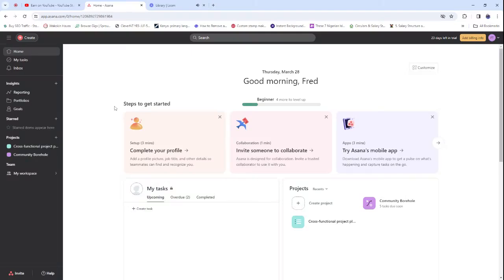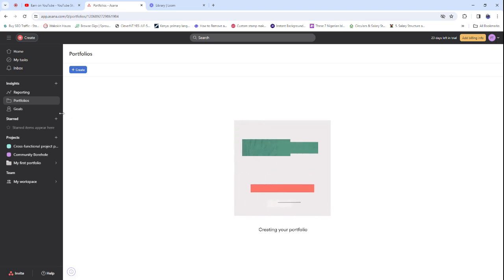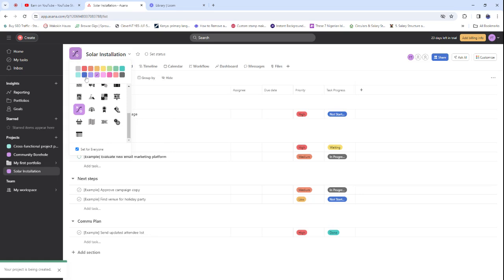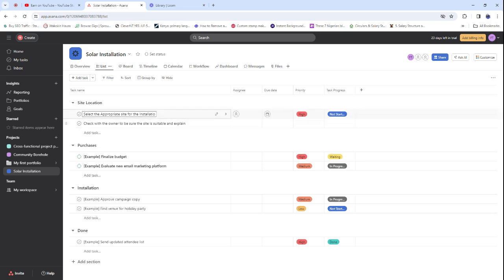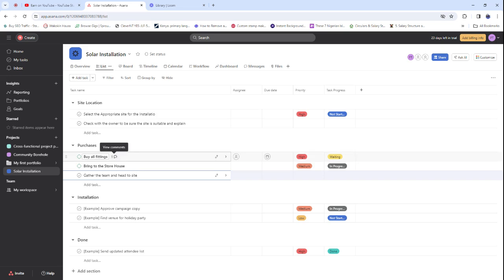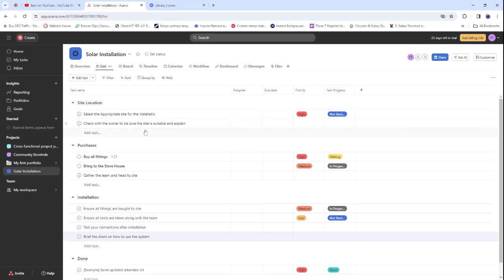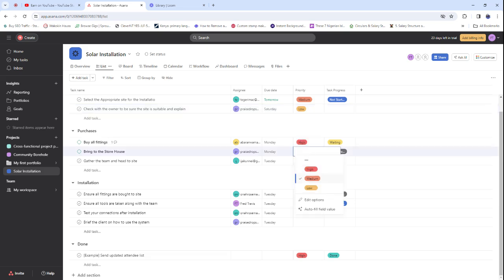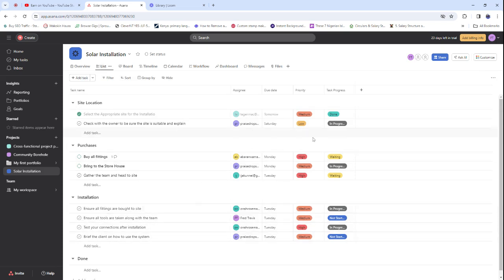Asana Tutorials: How to create your first Project on Asana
In this Video you're going to learn how to create your first project on Asana! Asana is a Project management tool that allows you organize your work, projects and activities in one place!

Watching this video will give you an advantageous start on how things works with Asana and you're welcome to ask questions!